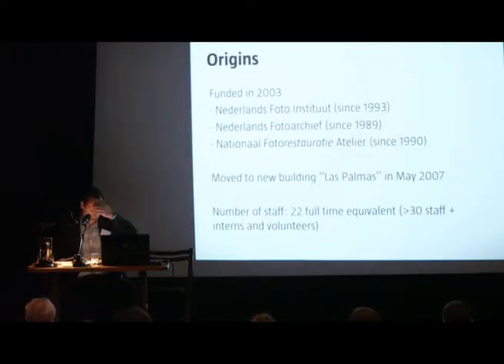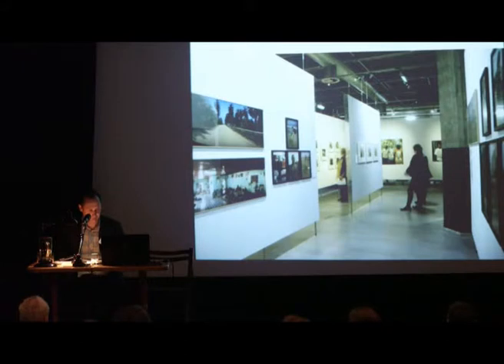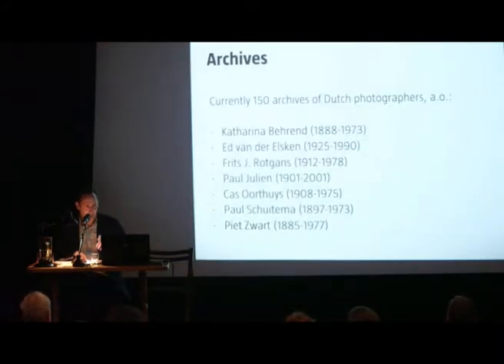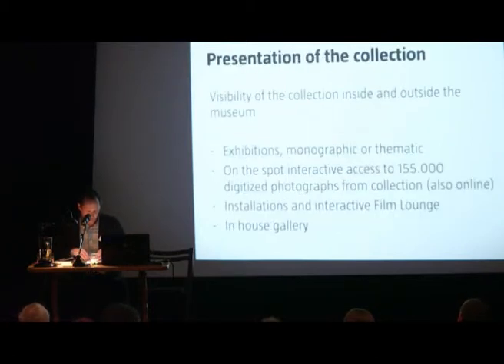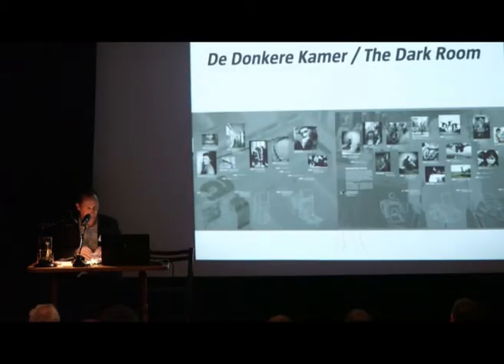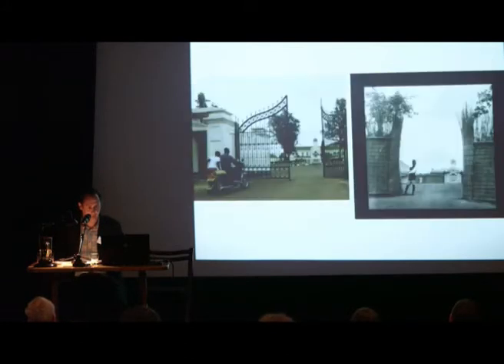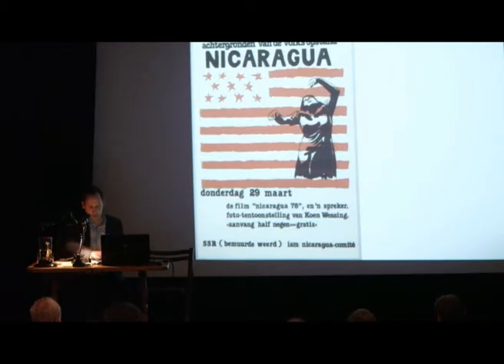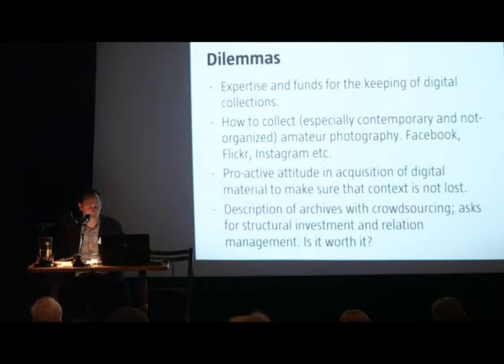Martijn van den Broek (Nederlands Fotomuseum)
Martijn van den Broek (Nederlands Fotomuseum) - The collections of the Nederlands Fotomuseum in Rotterdam

Photography -- Museum Narratives: an international seminar organized by the Archaeology of Photography Foundation, in collaboration with the National Museum in Warsaw and the National Institute of Museology and Collections Protection.

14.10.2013 Panel II, part 2

Q&A with Sam Stourdzé and Martijn van den Broek, moderated by Quentin Bajac